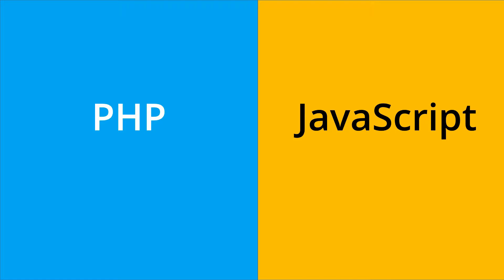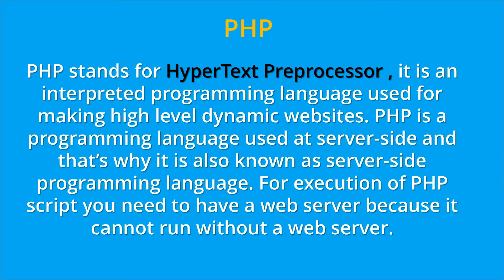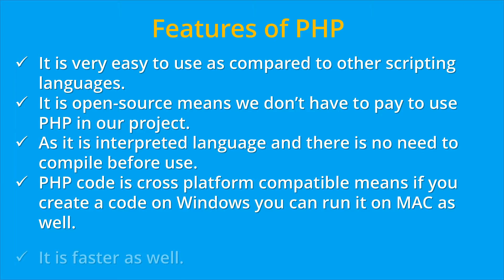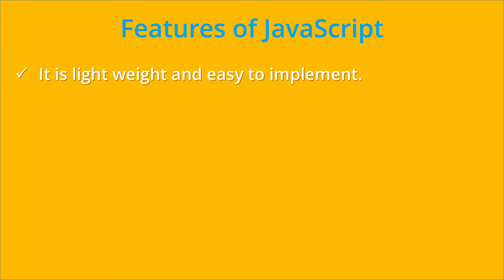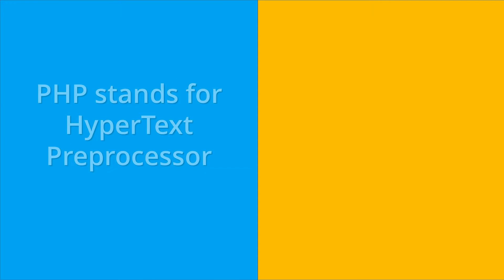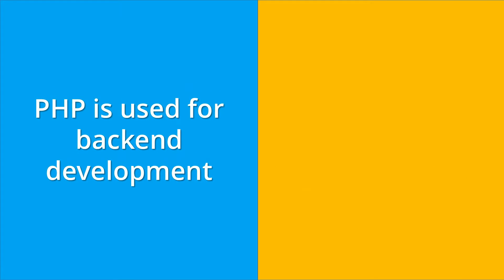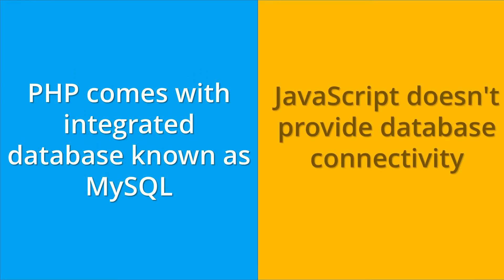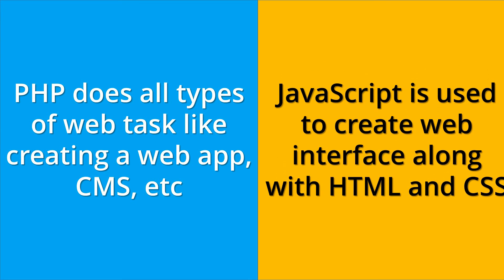PHP vs JavaScript | Full comparison | PHP and JavaScript Tutorial | Tech Difference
Hello Guys in this video I have compared two most in-demand programming languages which are PHP and JavaScript, Hope you will learn something from this video if yes then please like share and Subscribe to my channel.

If you want to buy PHP and JavaScript Books I have share their links below if you want to buy please follow those links

PHP Book
JavaScript Book